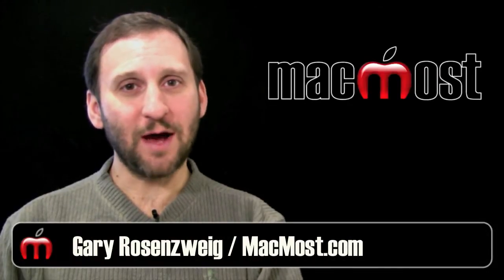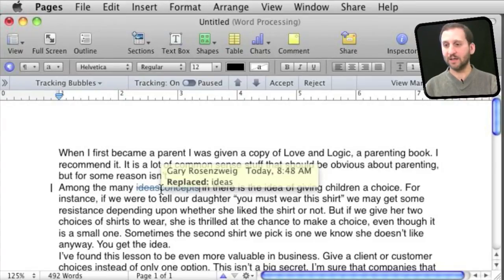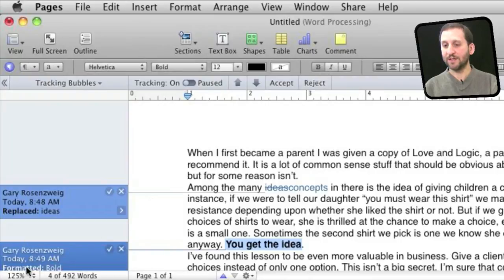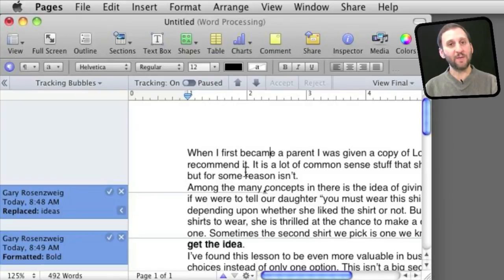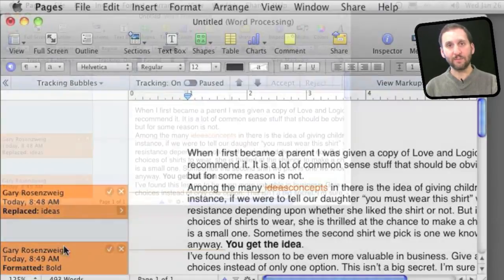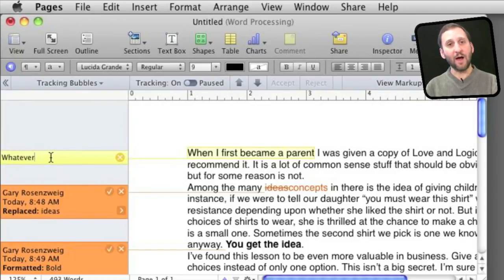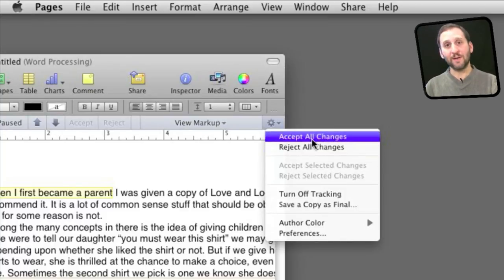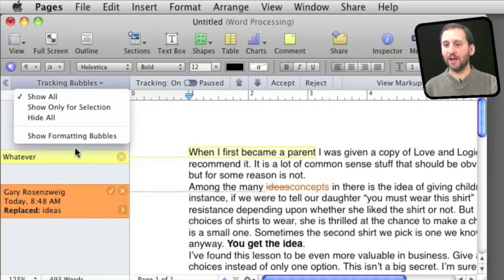Tracking Changes in Pages (MacMost Now 508)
You can use the Track Changes feature of Pages in iWork 09 to edit documents. Suggestions are recorded and can be accepted or rejected later. Multiple writers and editors can work on a document and all changes will be recorded along with the editor and time. Comments can also be added.